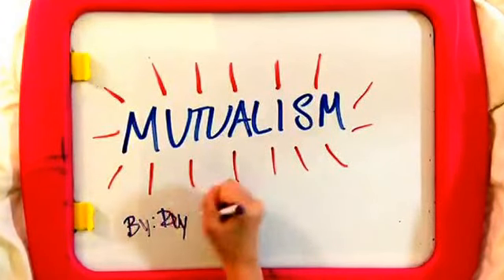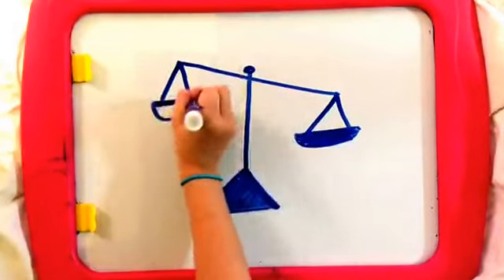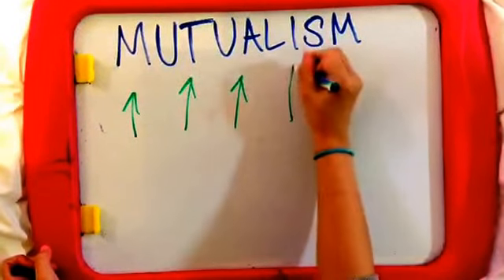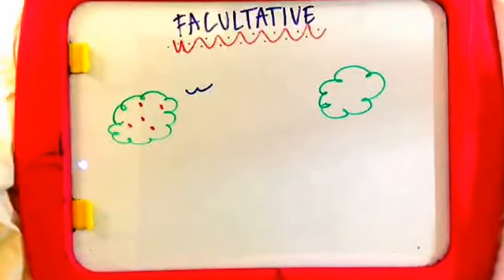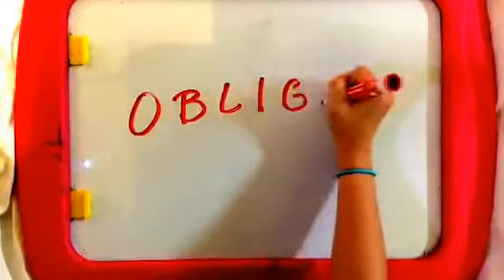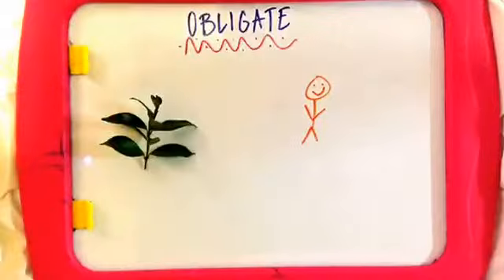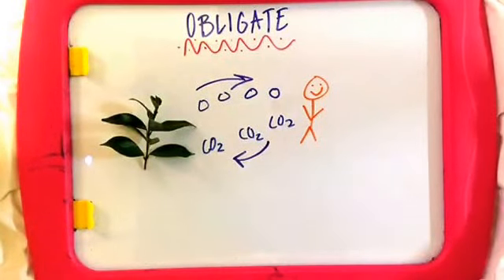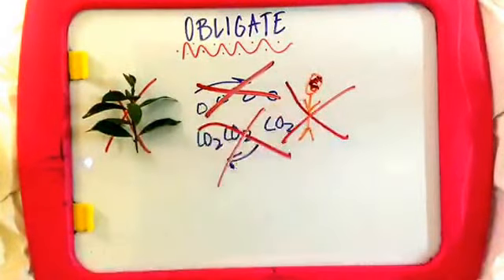Mutualism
For a biology class :) Hope you learn something! *cough* Mrs. Pagliaro if you see this give me an A *cough* phew hope I'm not coming down with anything